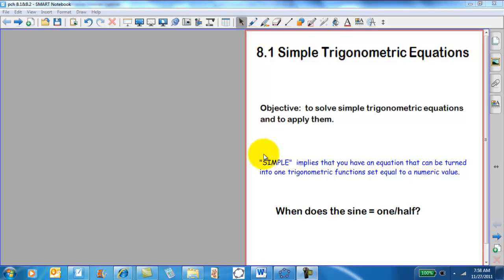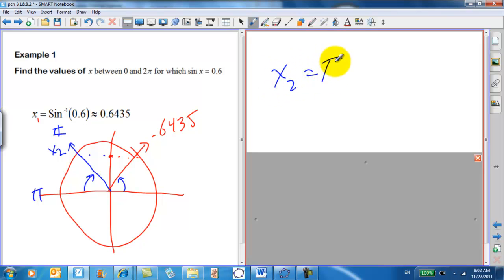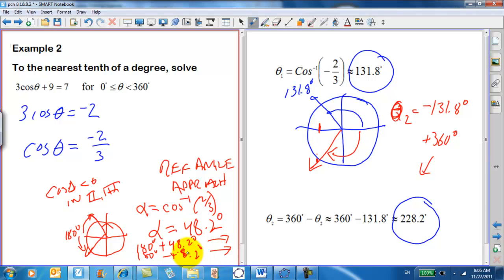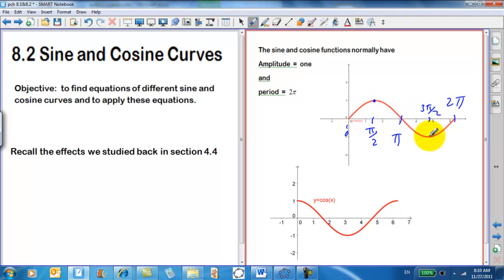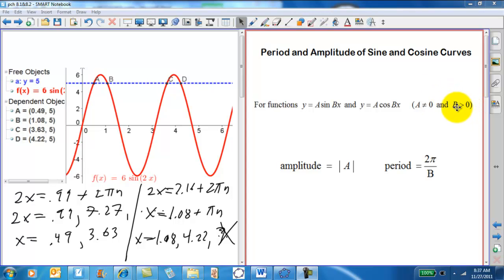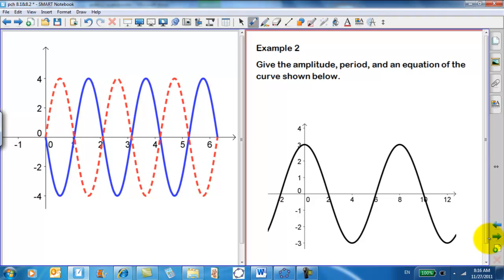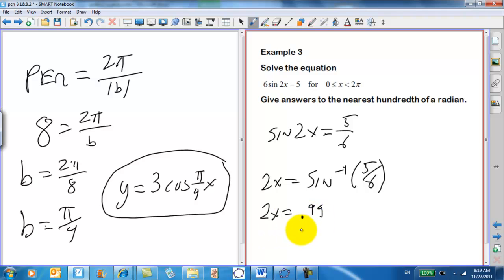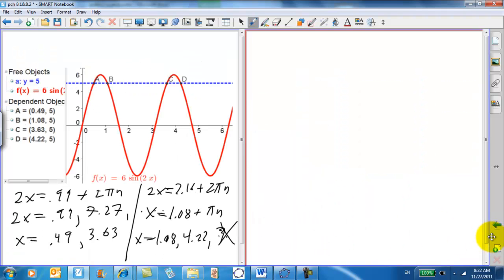PCH 8.12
Simple Trigonometric Equations &
Sine and Cosine Curves